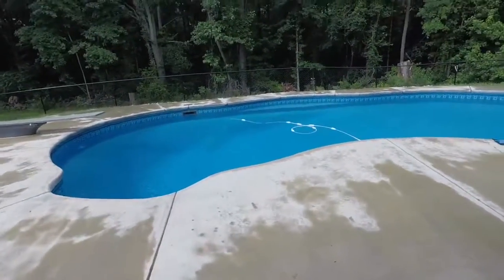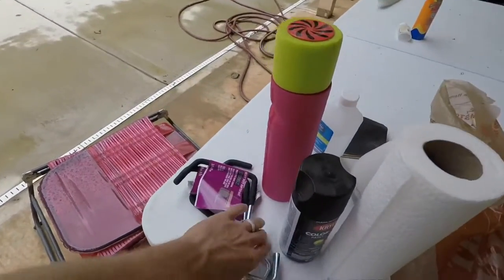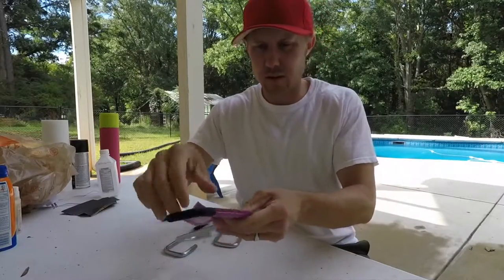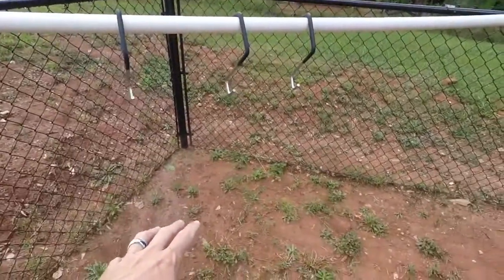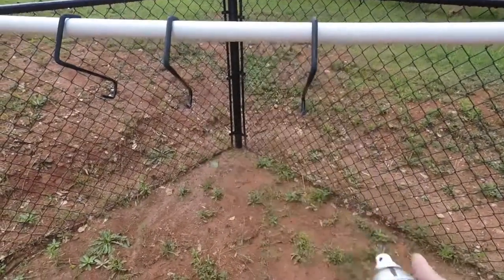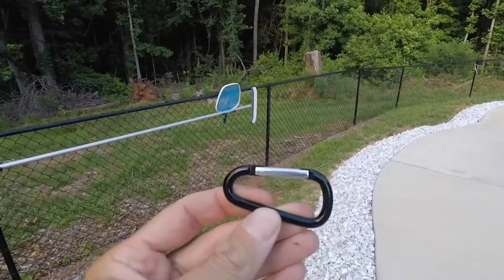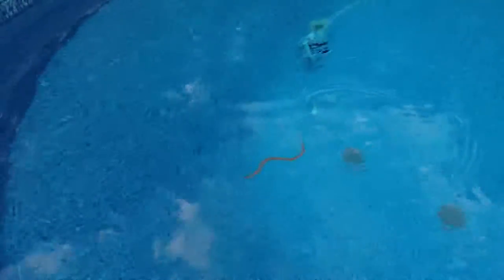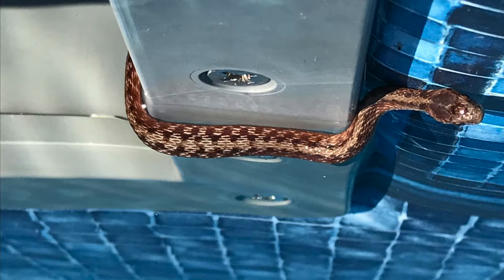How to hang a swimming pool pole on a chainlink fence. | We found a snake in our pool!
I hang a swimming pool pole on a chainlink fence to get our swimming pool area more organized. We found a snake in our swimming pool.

I'm not asking, but if you feel like helping us with our projects and videos, it is always greatly appreciated.